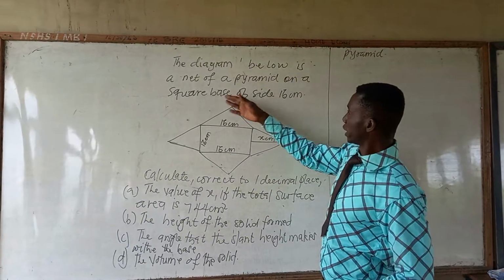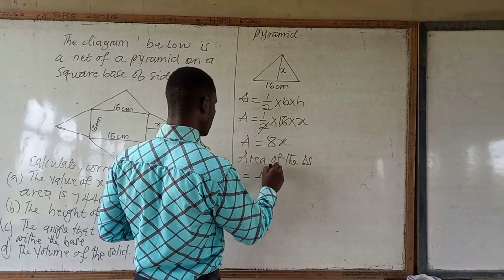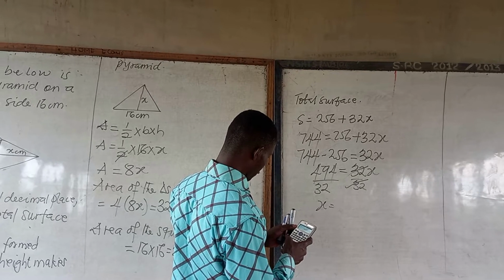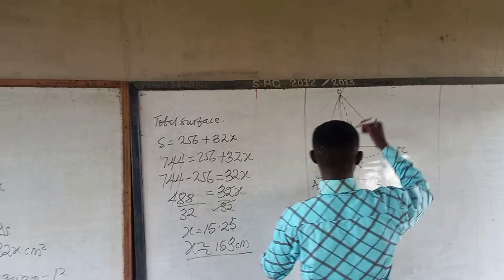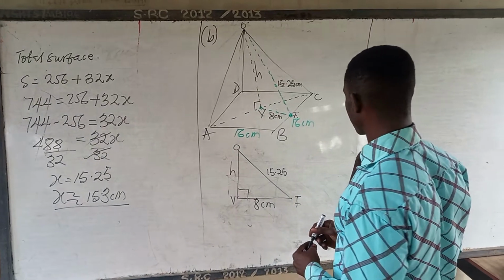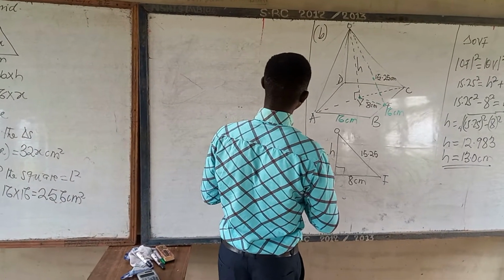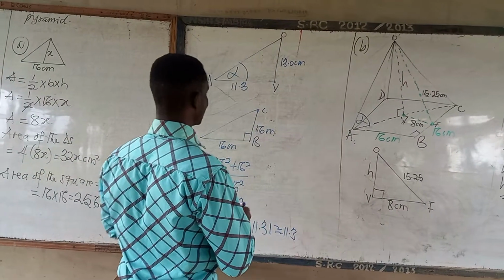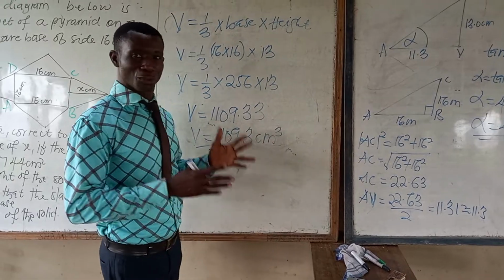PYRAMID 2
Thus video aims at deepening students understanding of pyramid...